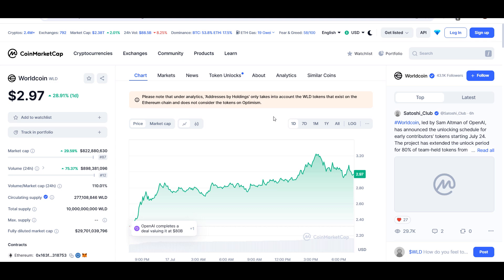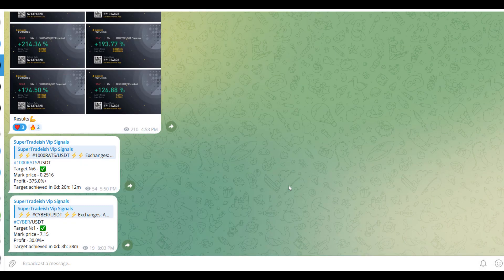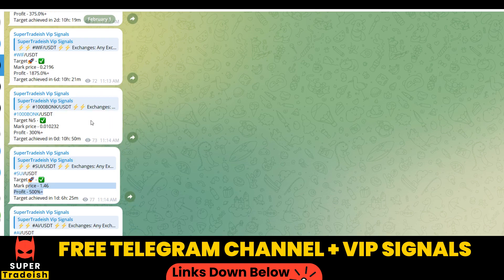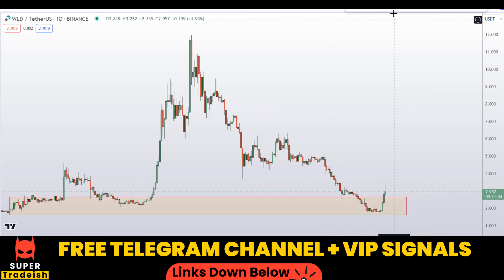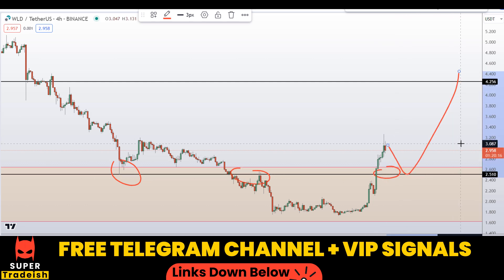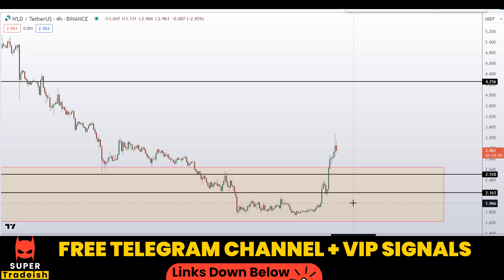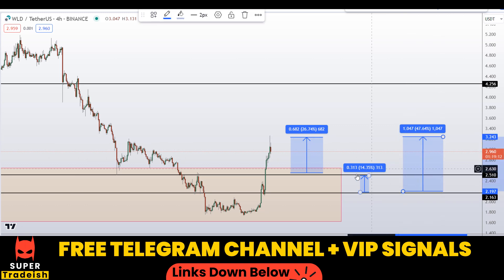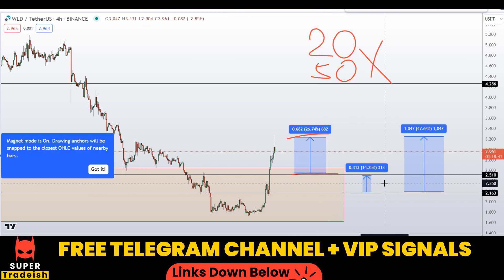WLD Coin Worldcoin Price News Today - Latest Price Prediction And Technical Analysis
This video is about WLD Coin Worldcoin Price News Today -  Latest Price Prediction And Technical Analysis